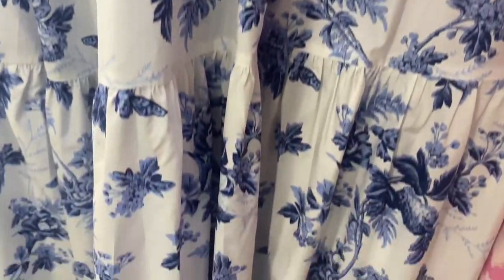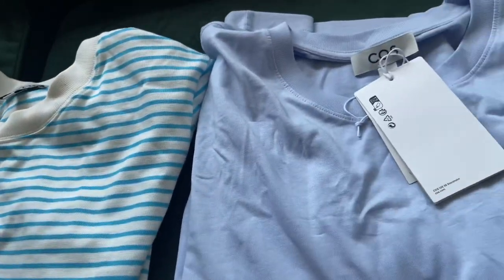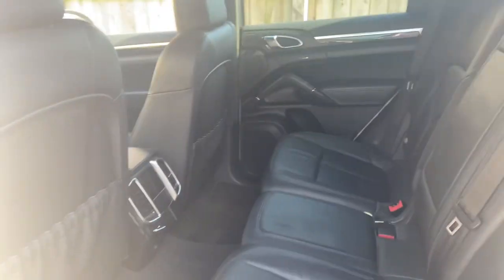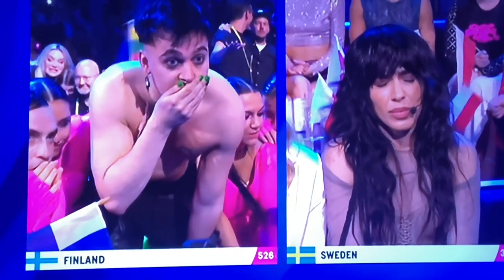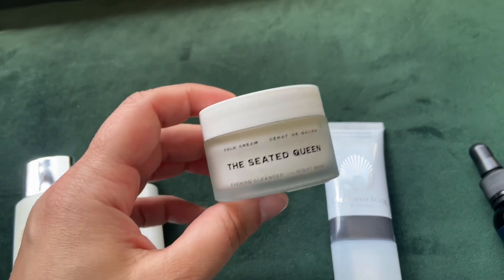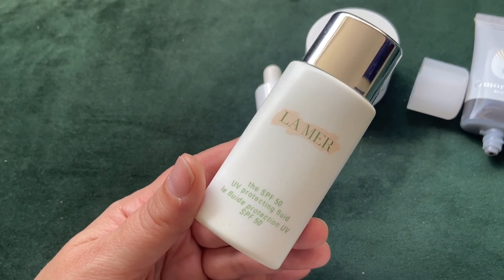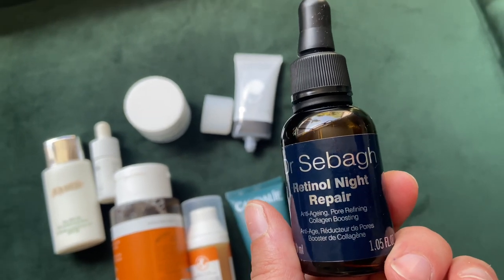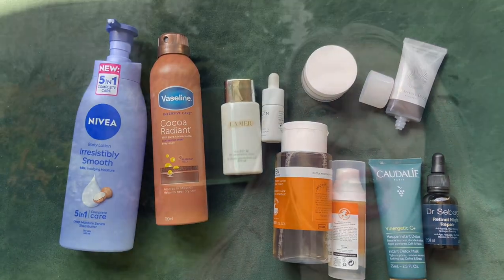SUMMER VLOG SHOPPING EUROVISION & SKINCARE UPDATES